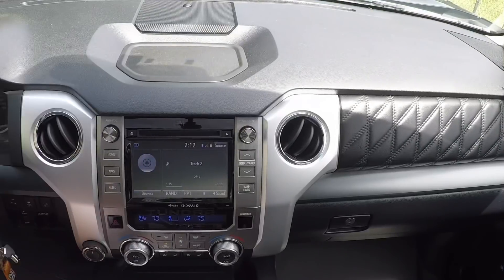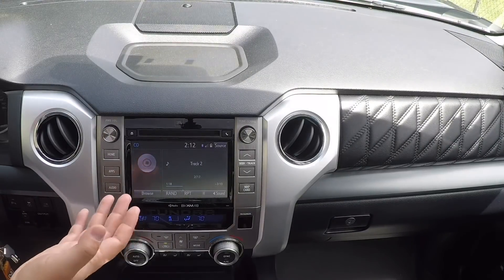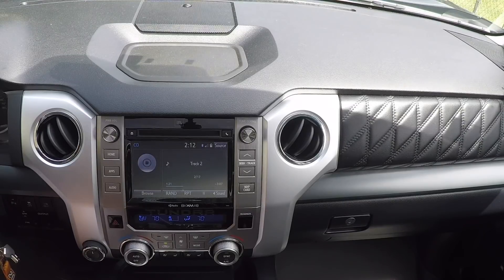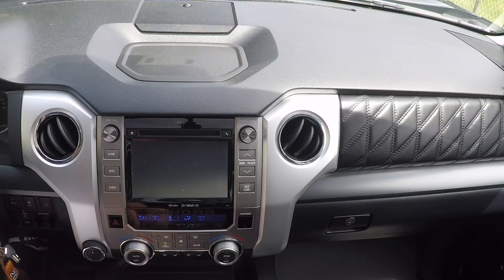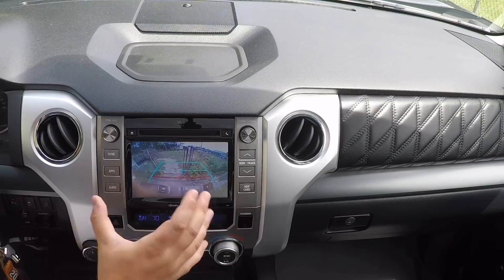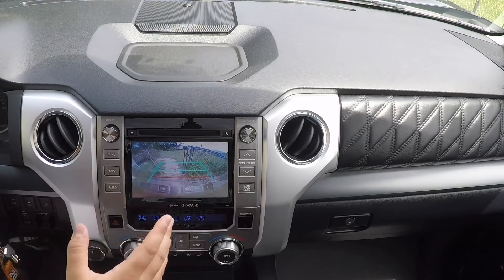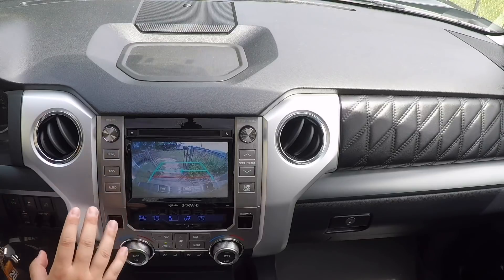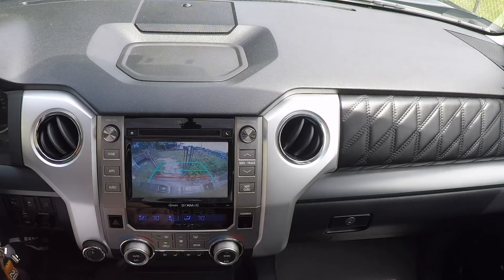Gotta Get Rid Of The Infotainment Glare In The Toyota Tundra